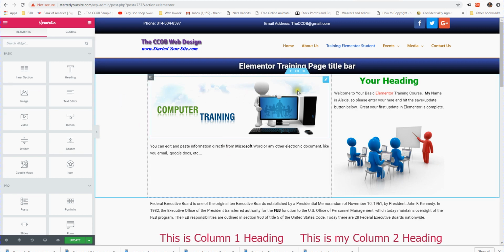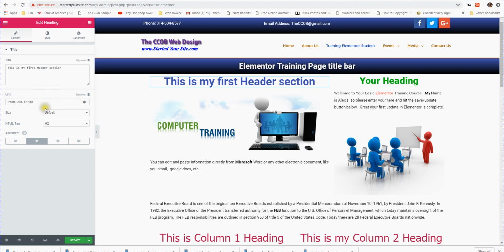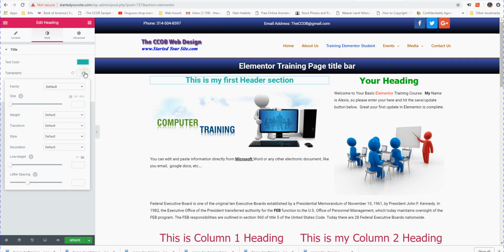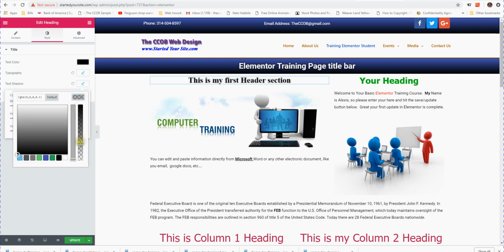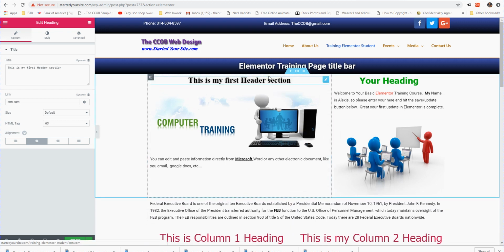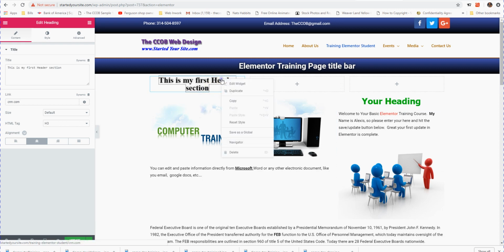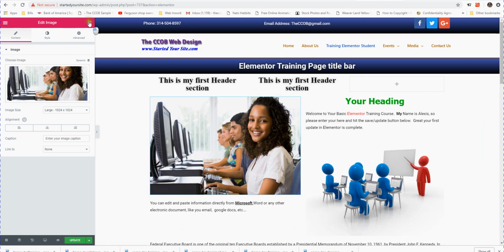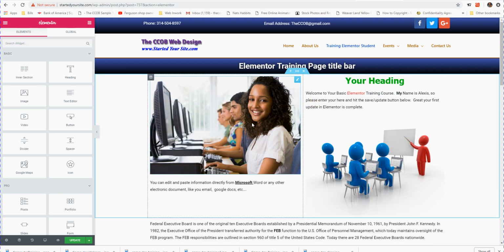Elementor Training Part 2 - header and Image and create columns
This training session is focus on the Header Widget, Image, and creating columns